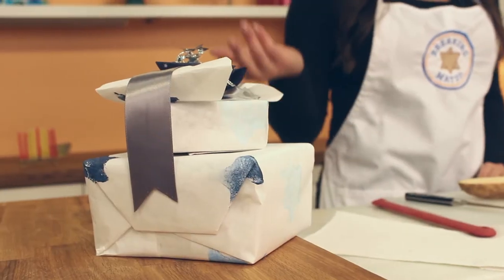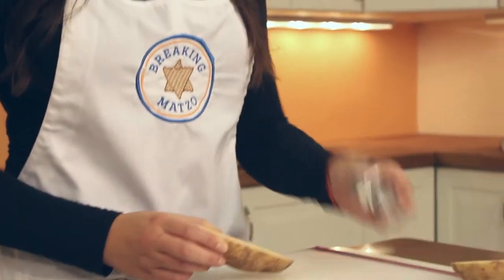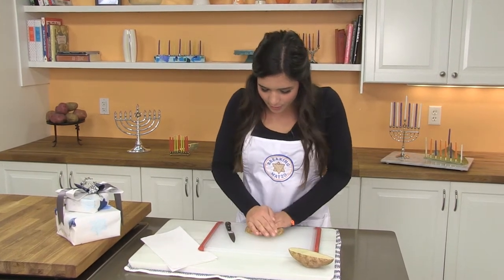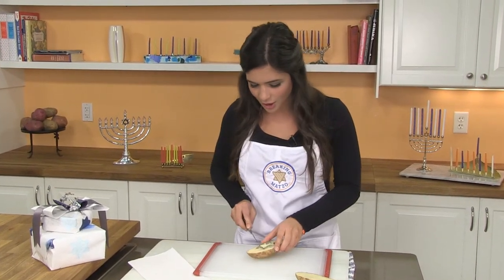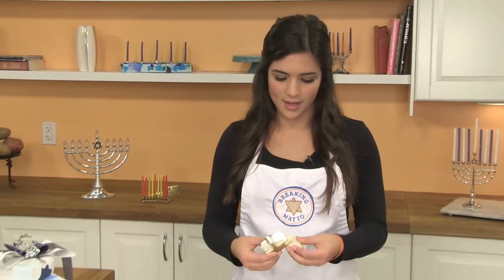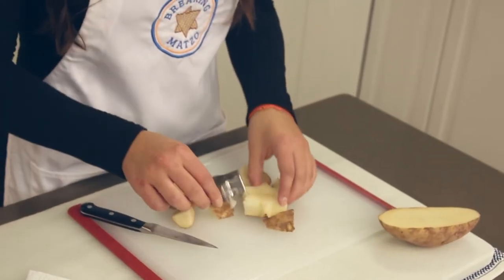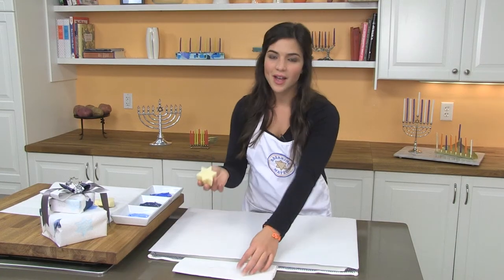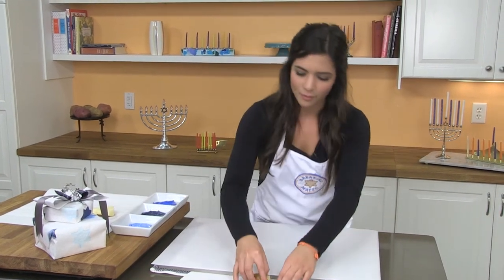Potato Stamping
Potato printing is an old favorite. It’s a terrific craft project for the whole family. Together you can make some beautiful materials for your Hanukkah celebration: homemade wrapping paper, table cards, aprons, napkins and more. Since you’ll be buying many potatoes for your Latkes, why not buy a few extra for this project.